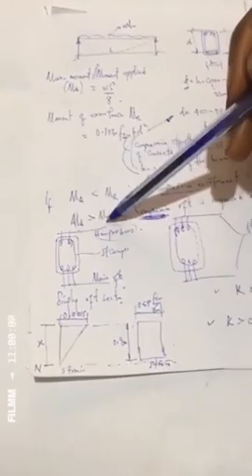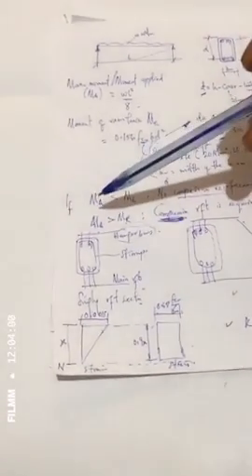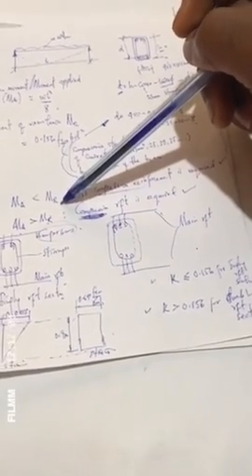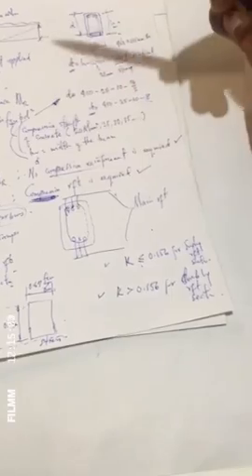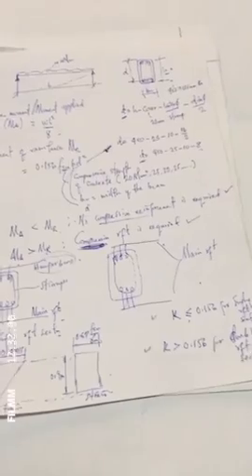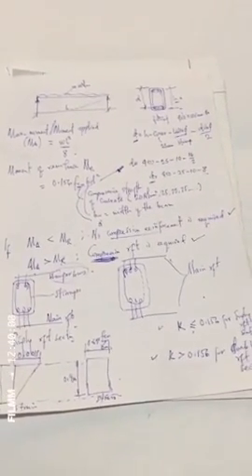HOW TO DESIGN BEAMS-Concept of Moment of resistance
A step by step tutorial sessions to structural designs